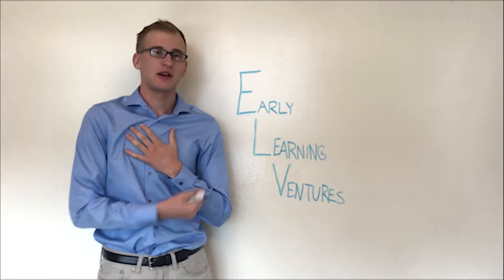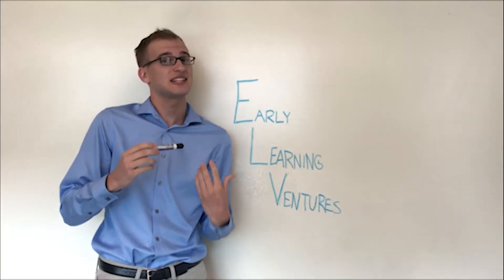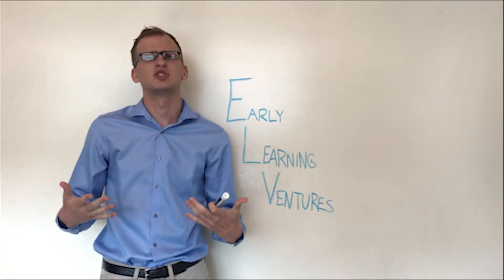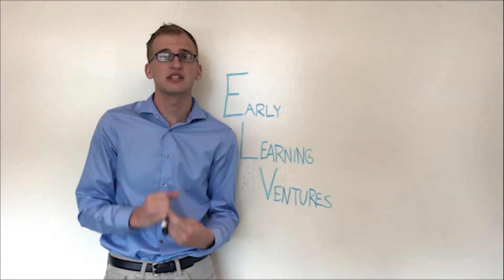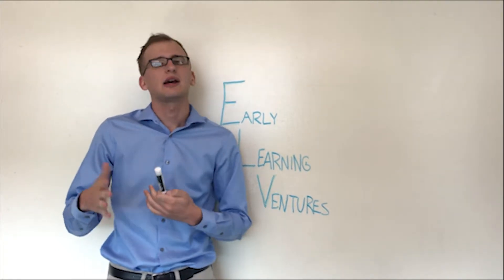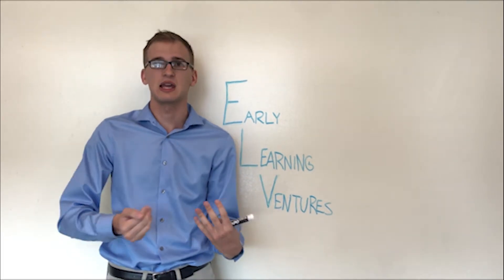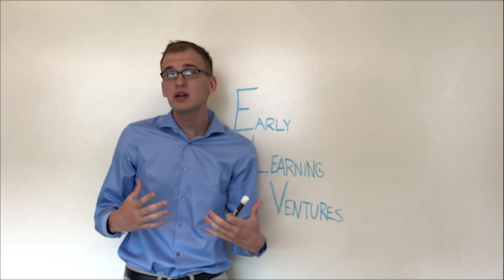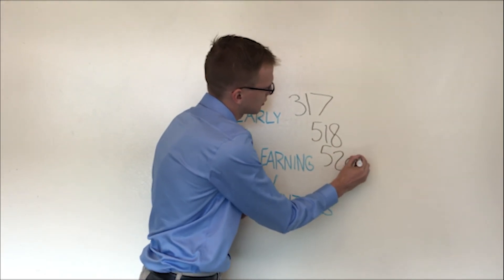ELV Navigation for the CCCAP Transition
Are you ready for the CCCAP changes?
Let Early Learning Ventures (ELV) be your advocate!

Watch the video below to learn more about the upcoming CCCAP changes and how ELV can help you navigate the transition.